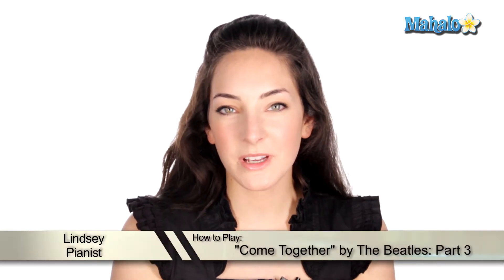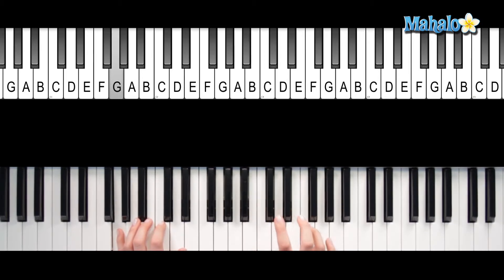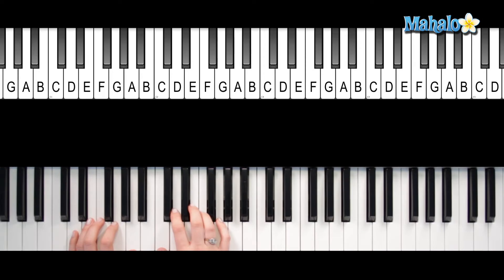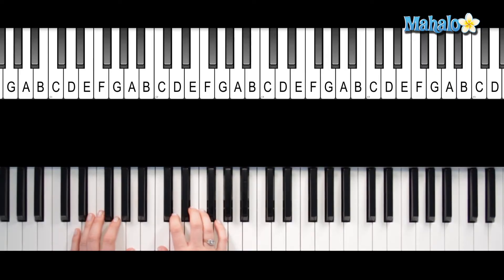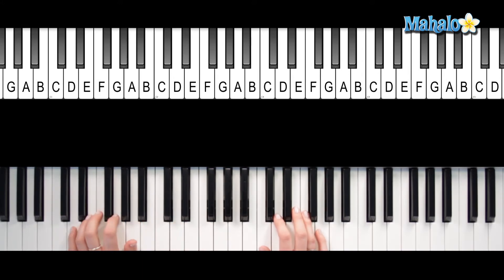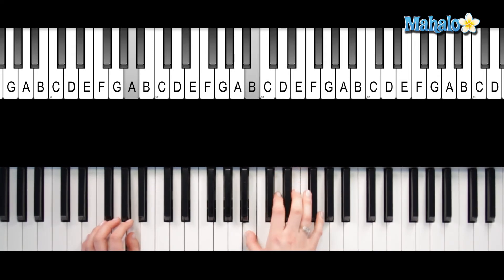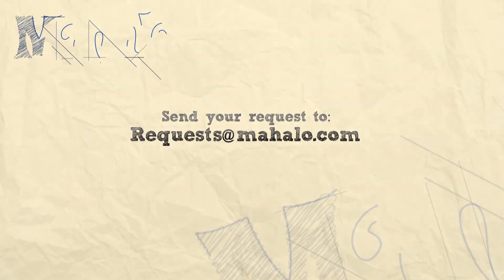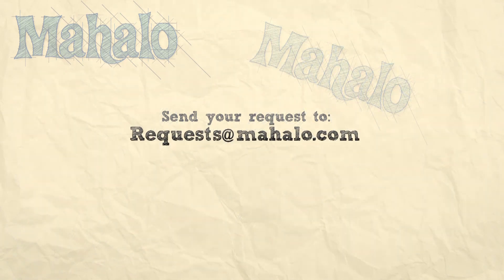How to Play "Come Together" by The Beatles on Piano - Part 3 of 4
This video will teach you how to play "Come Together" by The Beatles on piano like a pro in no time! This is part three of a four-part video lesson.